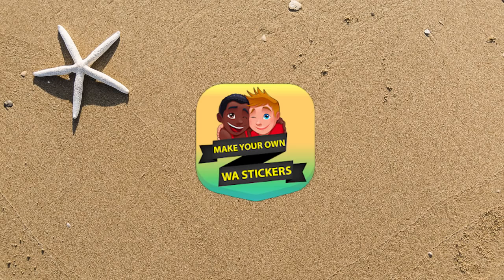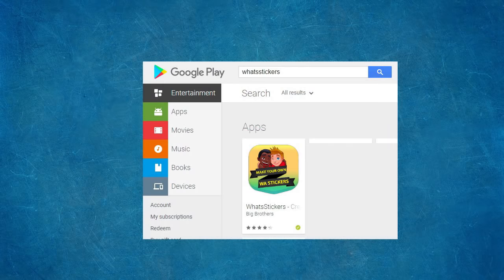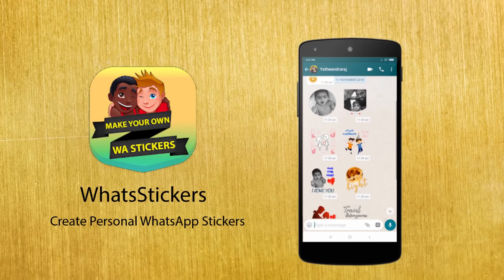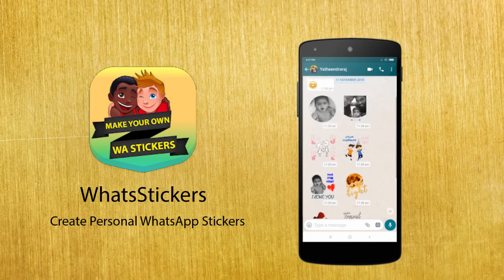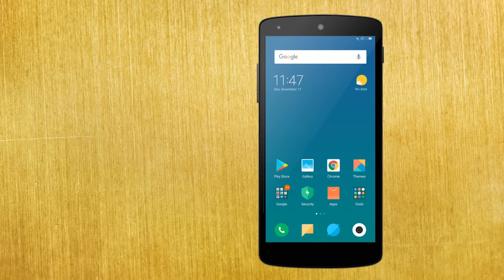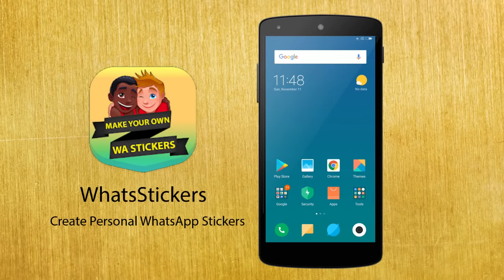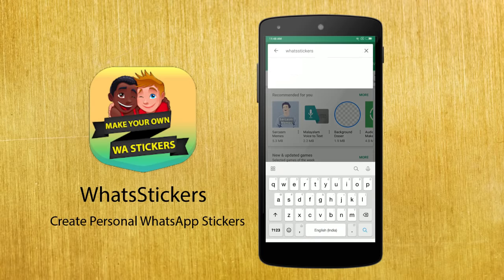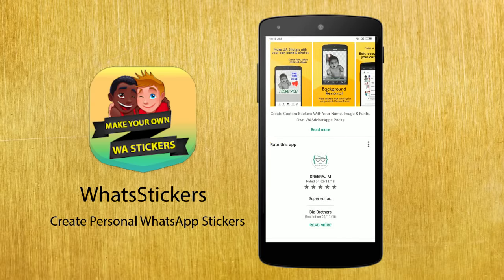WhatsStickers : Best Sticker Maker App for WhatsApp | Android App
Create awesome stickers with your photos and lots of cliparts using this awesome photoshop like sticker editor app.

.▼ ▽. WhatsStickers Tutorials. ▼ ▽...

Easily create or customize stickers and share it on whats app.

.Video Enquiries.